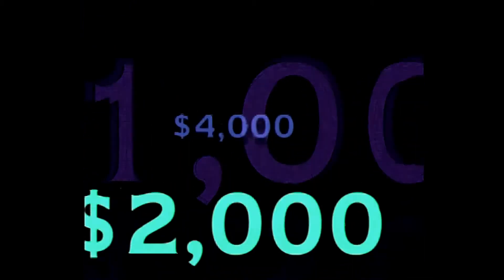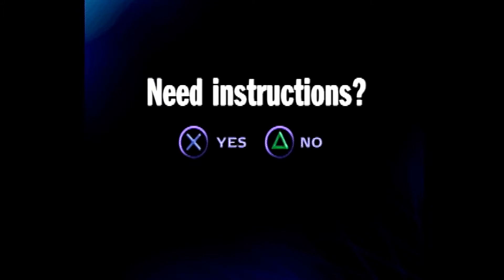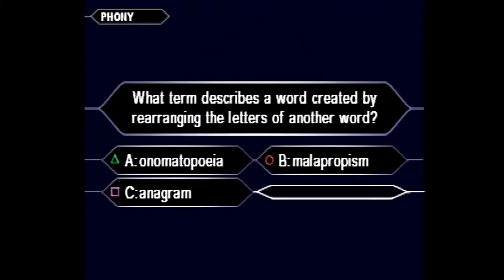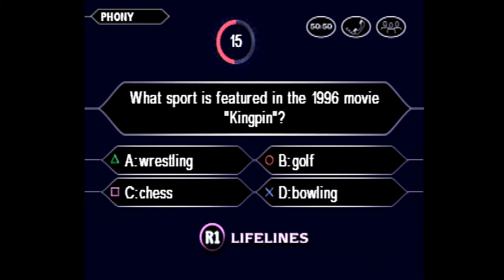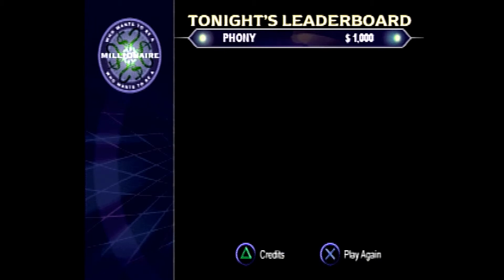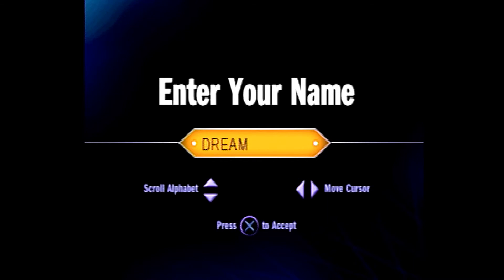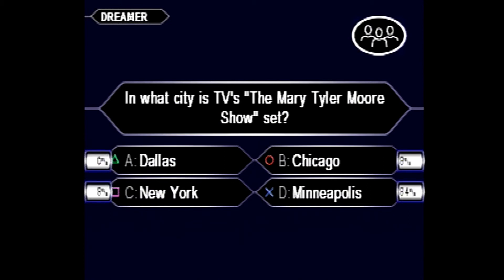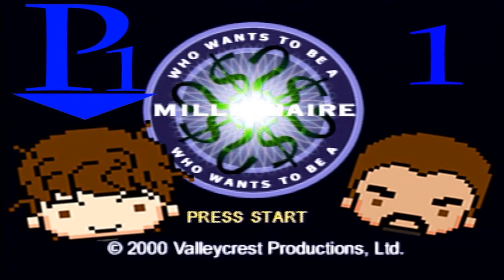Who Wants to be a Millionaire? ep 1 "Shut up Regis!" - Player Ones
It's 15 year old trivia, how hard can it be?